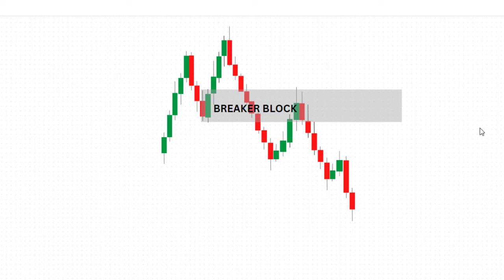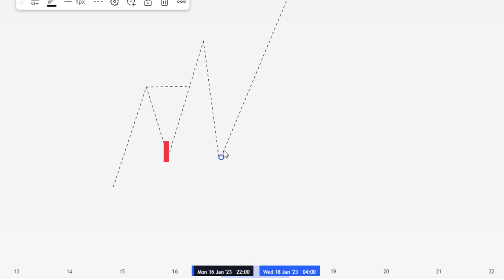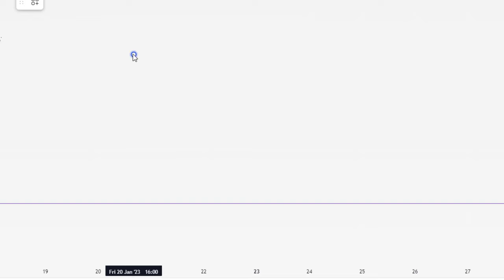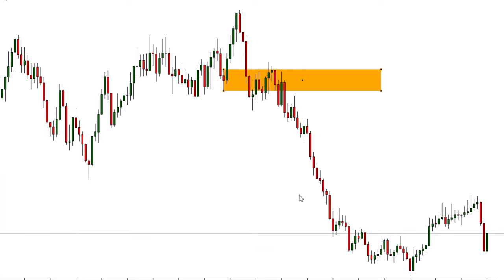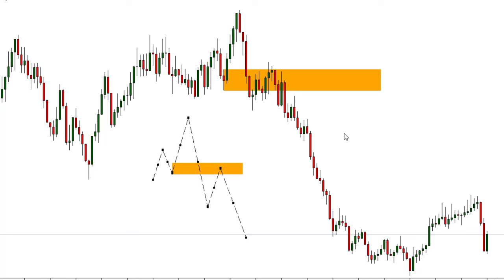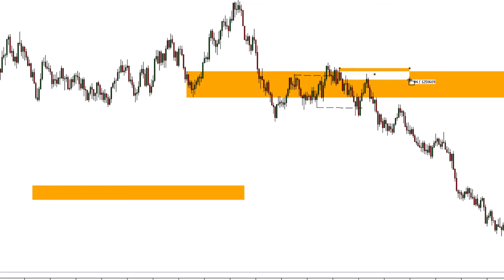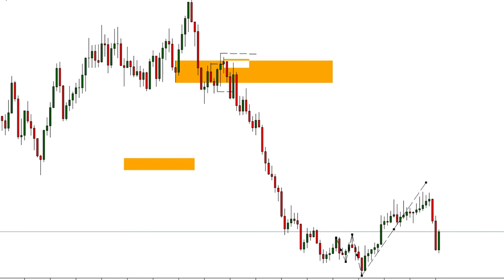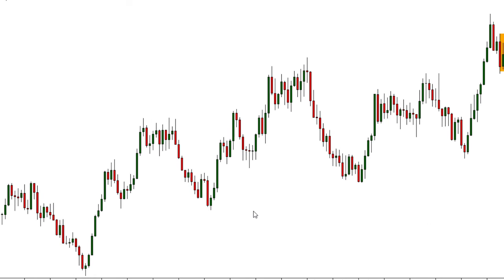The Best Breaker Block Trading Strategy For SMC traders.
Breaker Block Trading Strategy Simplified Here. Beginners Guide

1. Price Delivery Algorithm - Smart Money Concept For Crypto Trading (Lesson 1)

▼ ▽ ABOUT ME
Hi There!